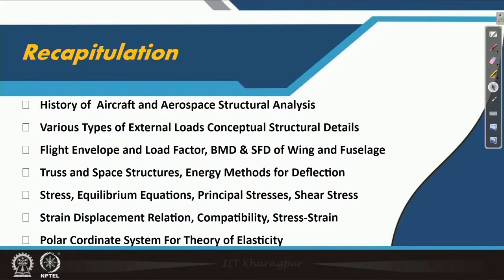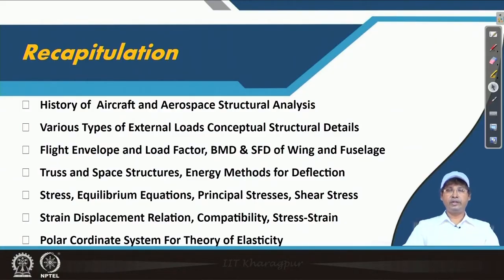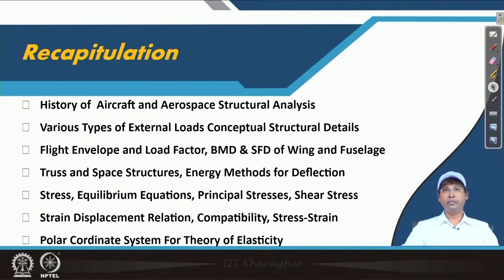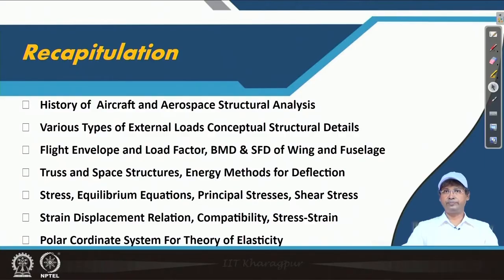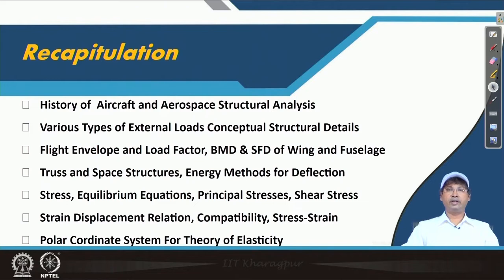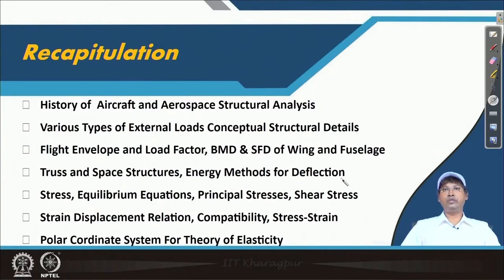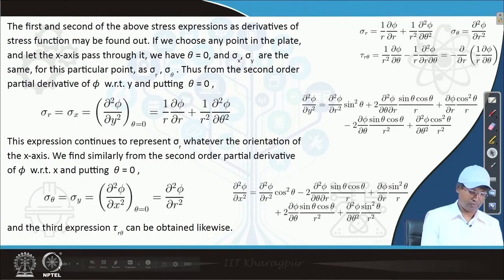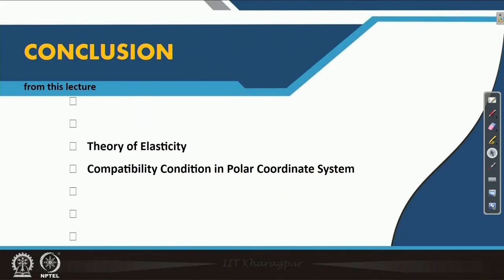Lec 34: Compatibility Condition in Polar Cordinate System